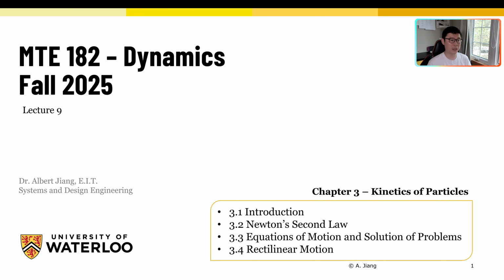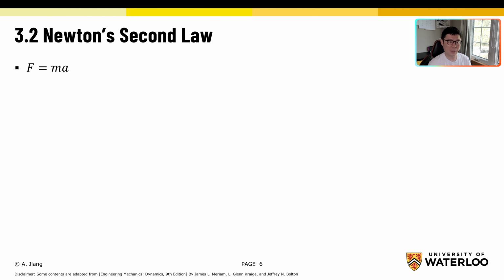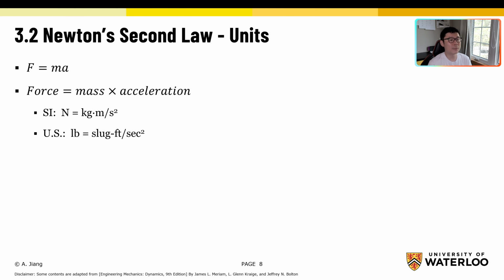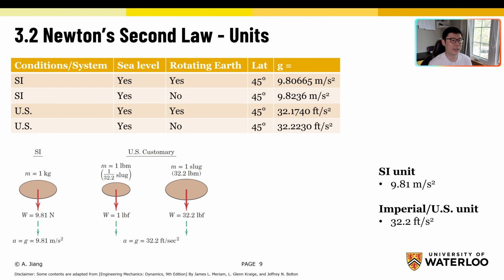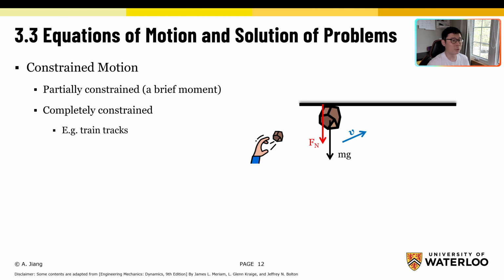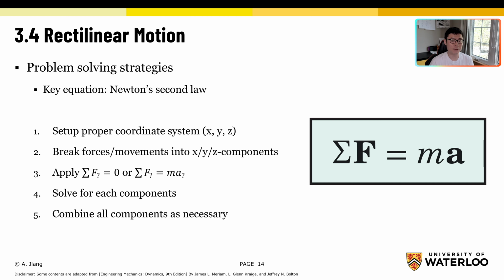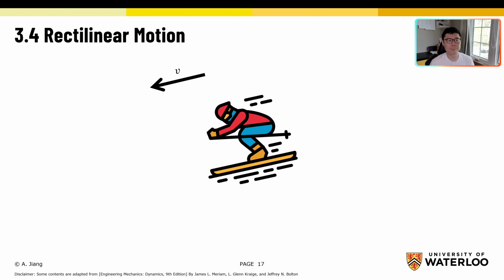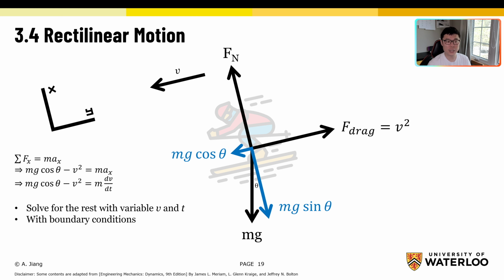[LEC09] Newton's Second Law | Equations of Motion and Solution of Problems | Rectilinear Motion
0:00 3.1 Introduction and recap
1:28 3.2 Newton's Second Law
4:50 3.3 Equations of Motion and Solution of Problems
7:07 3.4 Rectilinear Motion